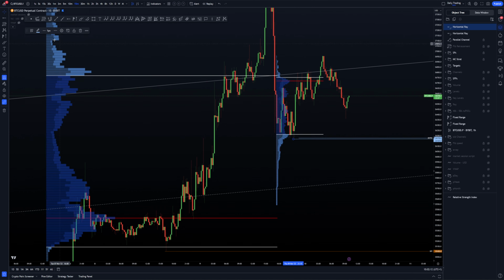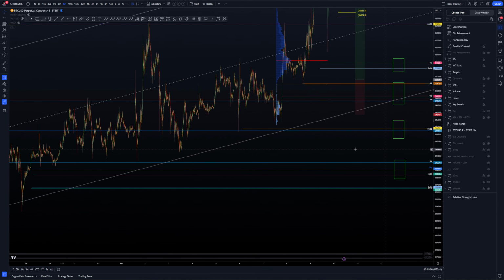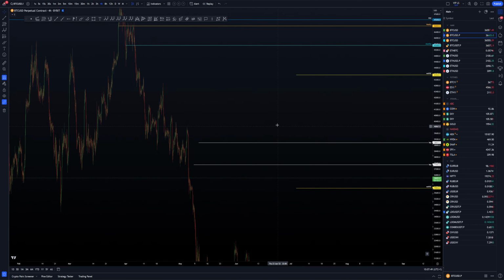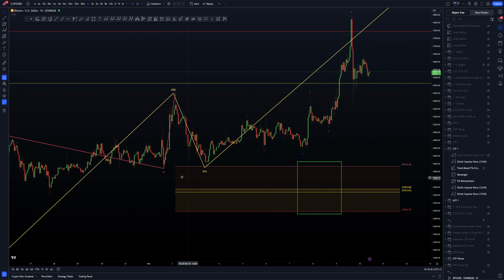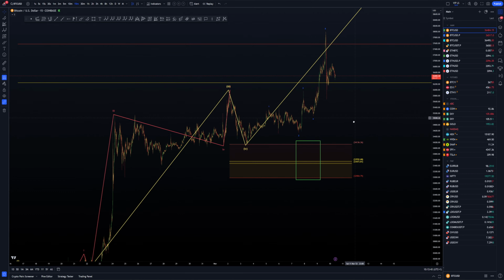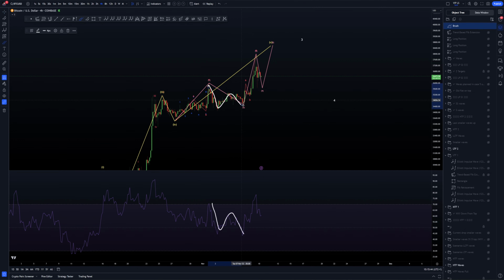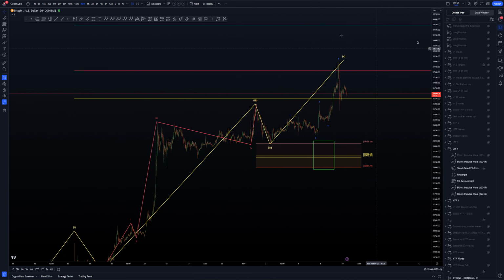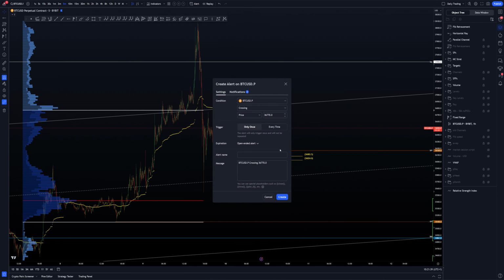🔴 [LIVE] Bitcoin BTC Price News Today ! (Elliott Waves & Footprint Charts Technical Analysis)